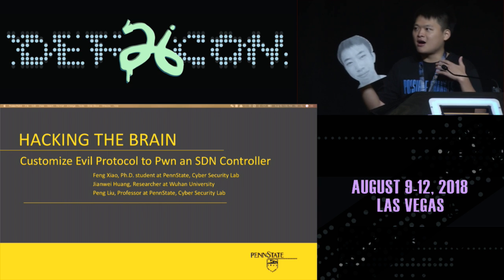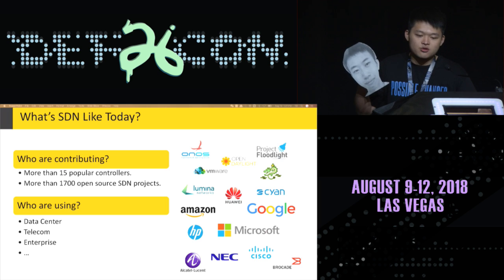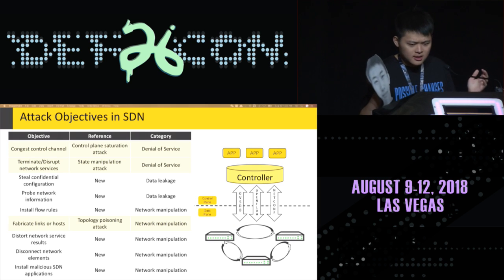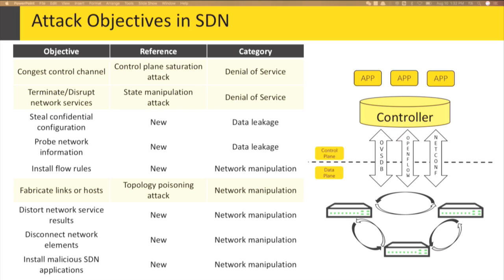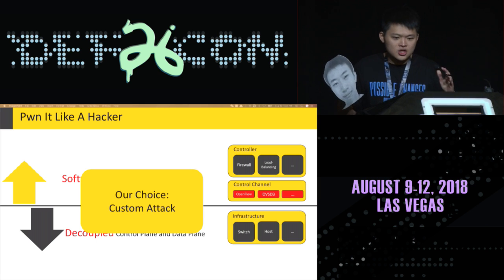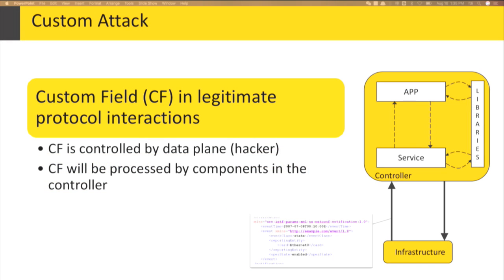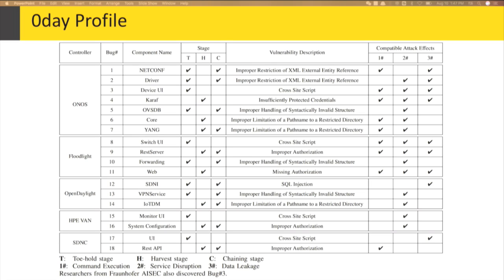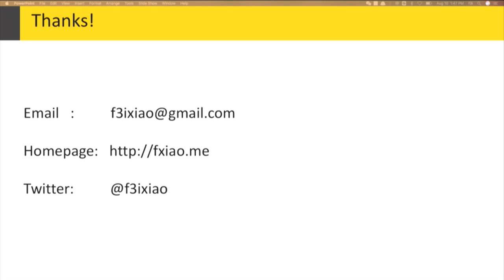DEF CON 26 - Xiao and Panel - Hacking the Brain Customize Evil Protocol to Pwn an SDN Con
Software-Defined Networking (SDN) is now widely deployed in production environments with an ever-growing community. Though SDN's software-based architecture enables network programmability, it also introduces dangerous code vulnerabilities into SDN controllers. However, the decoupled SDN control plane and data plane only communicate with each other with pre-defined protocol interactions, which largely increases the difficulty of exploiting such security weaknesses from the data plane.

In this talk, we extend the attack surface and introduce Custom Attack, a novel attack against SDN controllers that leverages legitimate SDN protocol messages (i.e., the custom protocol field) to facilitate Java code vulnerability exploitation. Our research shows that it was possible for a weak adversary to execute arbitrary command or manipulate data in the SDN controller without accessing the SDN controller or any applications, but only controlling a host or a switch.

To the best of our knowledge, Custom Attack is the first attack that can remotely compromise SDN software stack to simultaneously cause multiple kinds of attack effects in SDN controllers. Till now we have tested 5 most popular SDN controllers and their applications and found all of them are vulnerable to Custom Attack in some degree. 14 serious vulnerabilities are discovered, all of which can be exploited remotely to launch advanced attacks against controllers (e.g., executing arbitrary commands, exfiltrating confidential files, crashing SDN service, etc.).

This presentation will include:

an overview of SDN security research and practices.
a new attack methodology for SDN that is capable of compromising the entire network.
our research process that leads to these discoveries, including technical specifics of exploits.
showcases of interesting Custom Attack chains in real-world SDN projects.